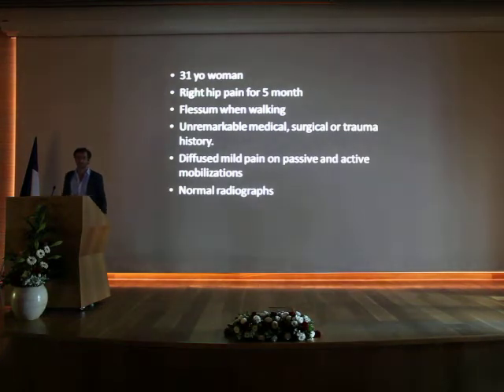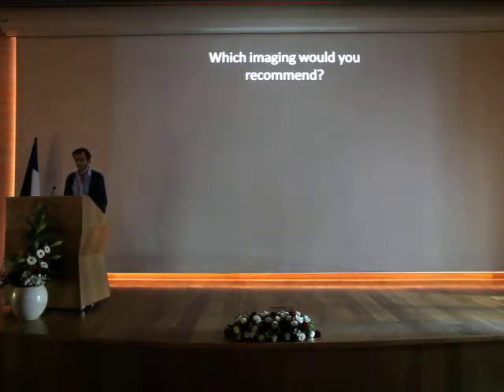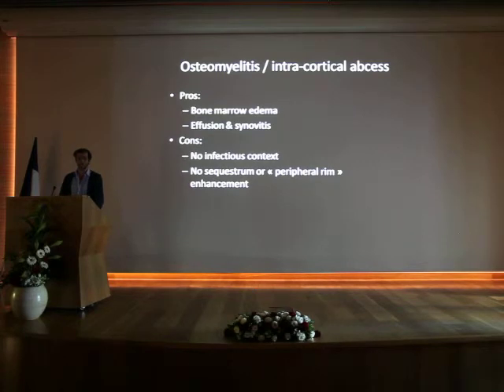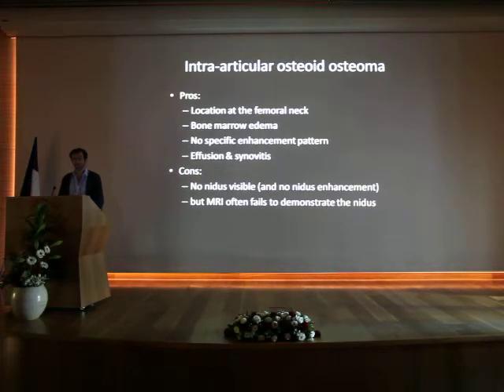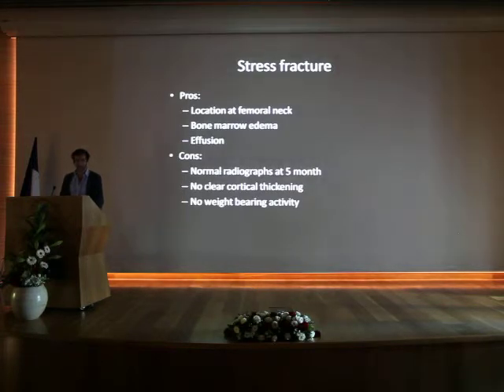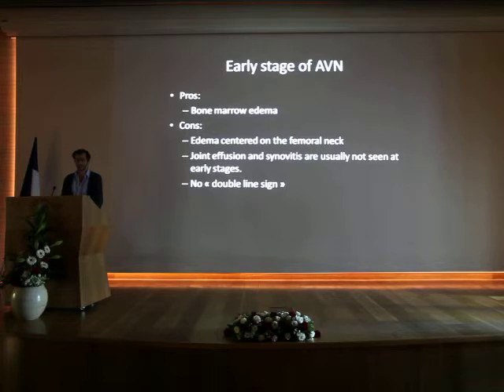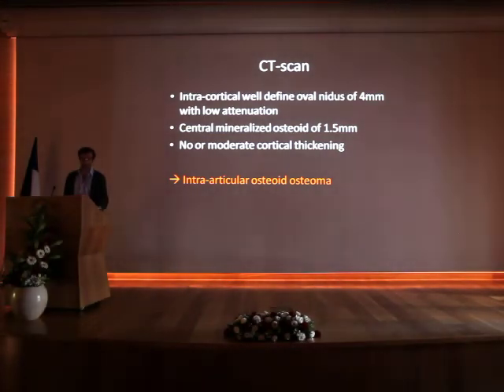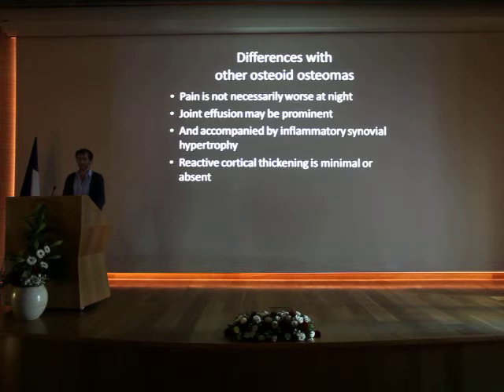MSK Imaging cases - Raphael DAUTRY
6th FRANCE-ISRAEL REVIEW COURSE in RADIOLOGY
Specialty : MSK
Speaker : Raphael DAUTRY
Year : 2013.